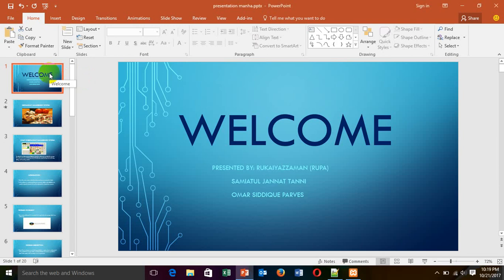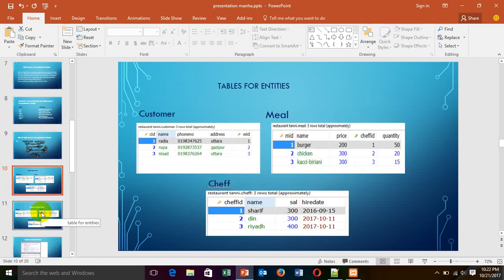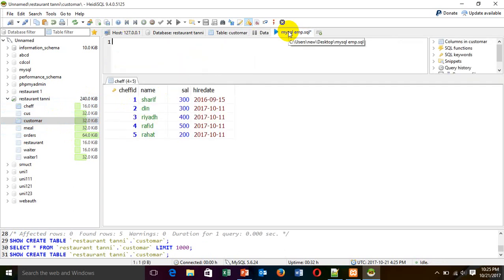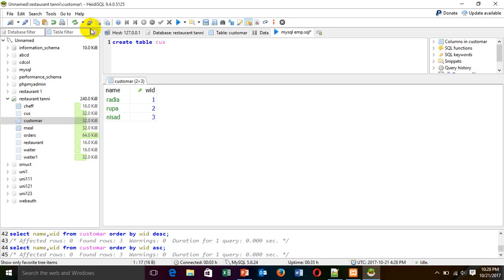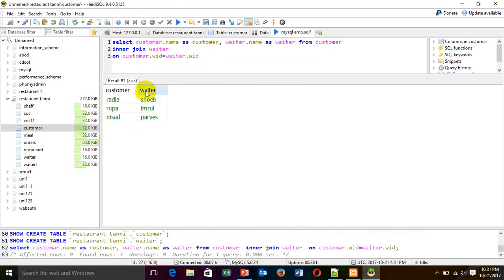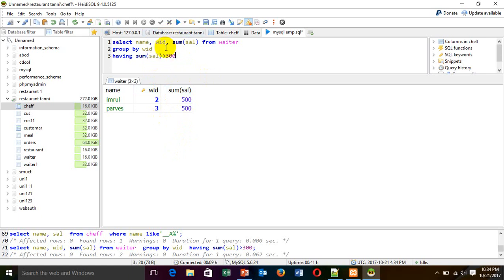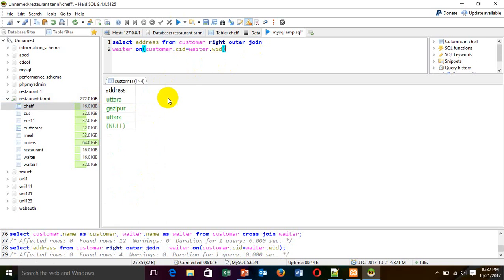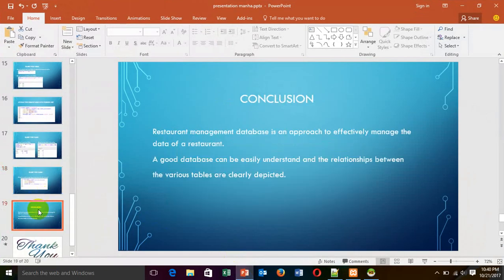restaurant management system ERD and Database implementation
Entity relationship diagram for restaurant management software and its database implementation.